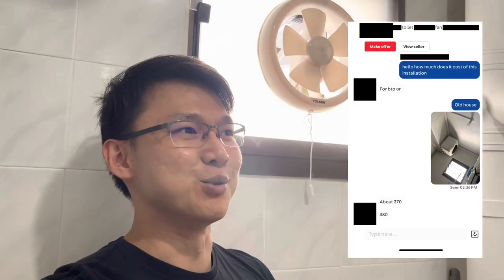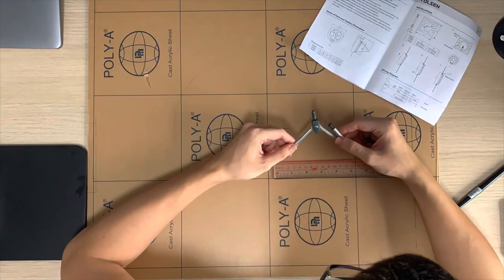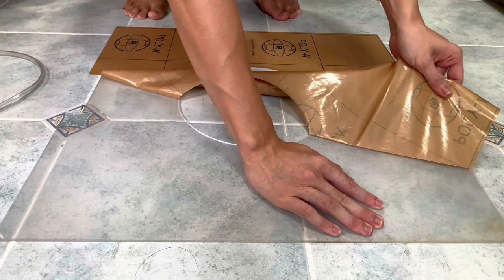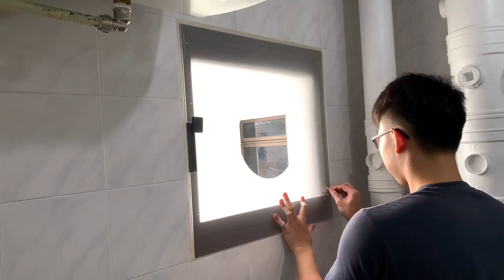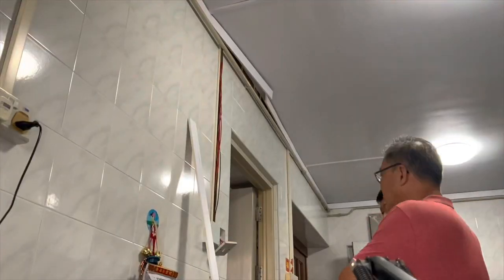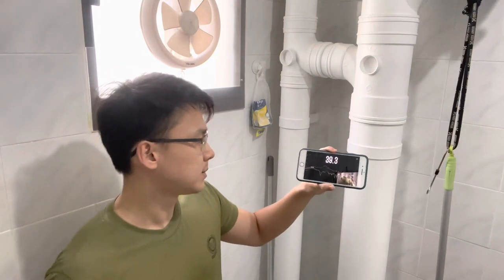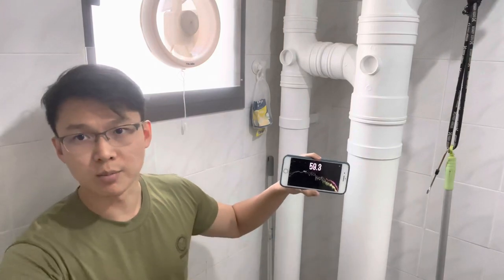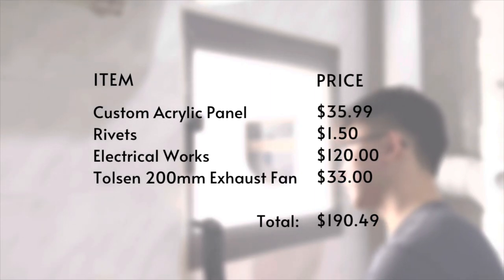How to install toilet exhaust fan for your BTO flat, $190 all in!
For people to prefer to outsource the installation, you can consider

2) Plain Acrylic Panel for cutting yourself, 50cmX60cm $8-  Discontinued
3) Electrical Cable works - $120 (Mr Tan's mobile number: nineThreeEightFiveThreeSixSixOne)
5) KDK 20 WUD (200mm) exhaust fan can be used as well